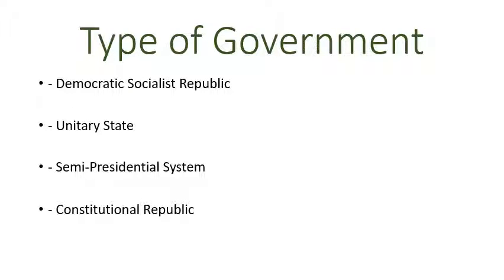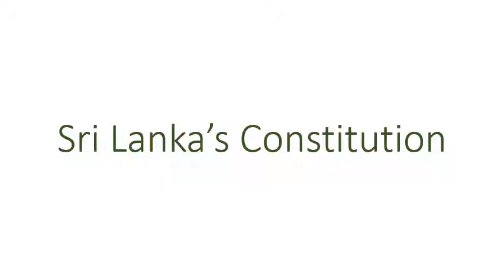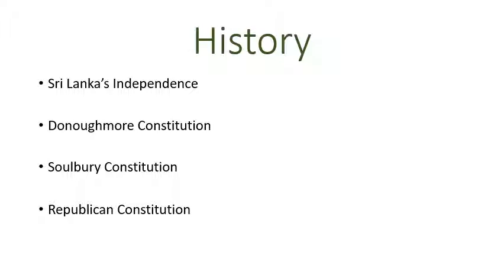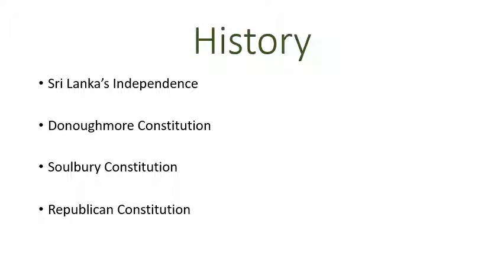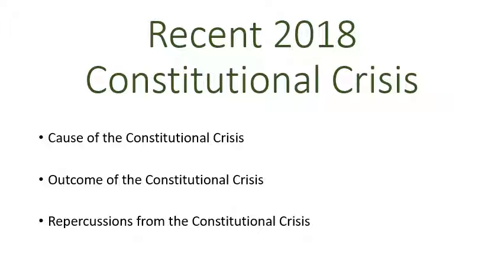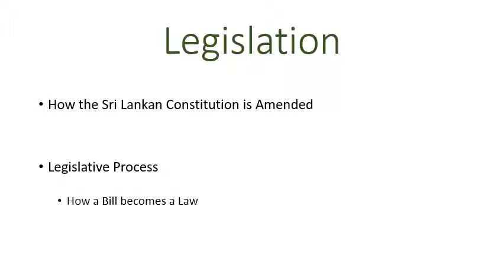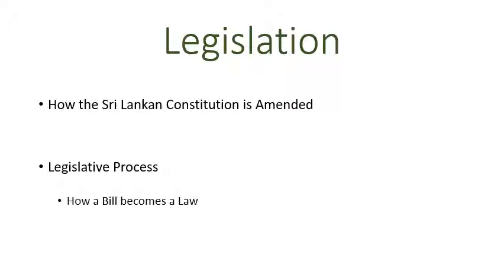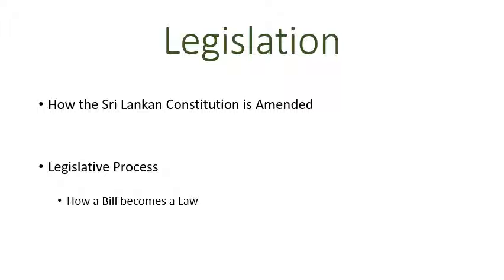PS 205 Comparative Government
My PowerPoint Presentation about Sri Lanka's Constitution and Legislature